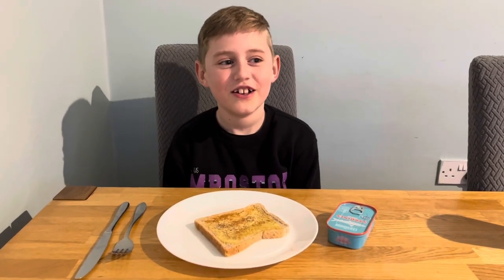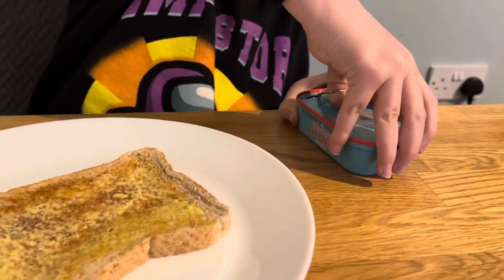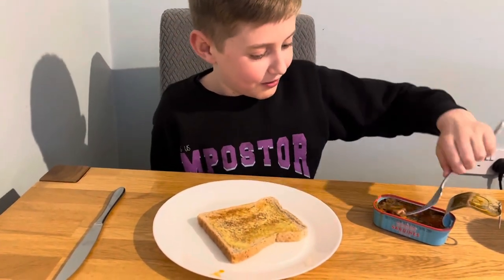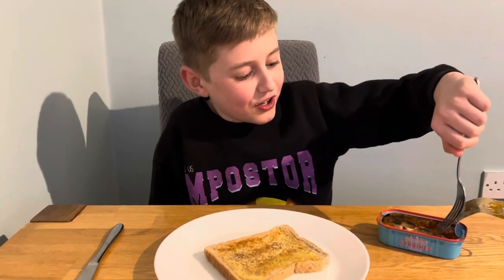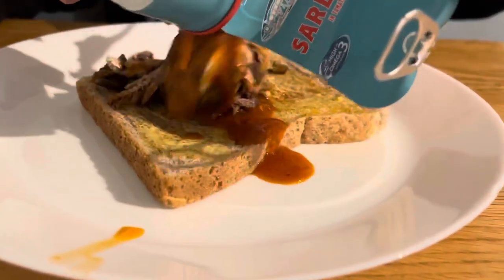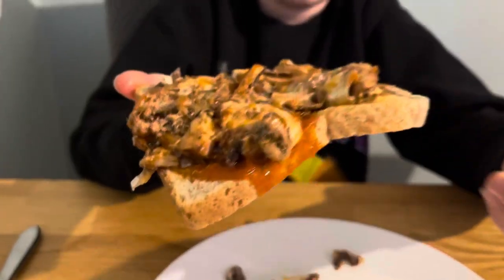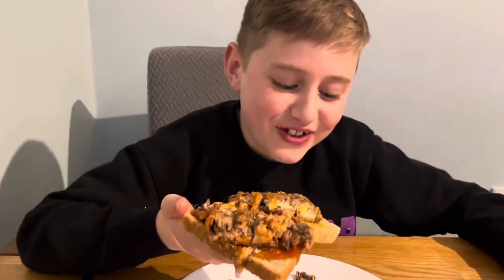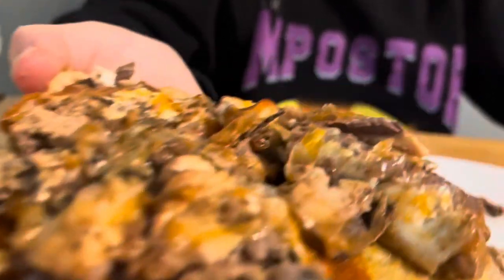Sardine taste video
Here is my 2nd tasting video. In this video I have my first taste of Sardines. The Sardines are from Aldi